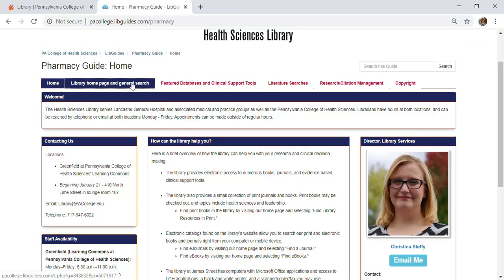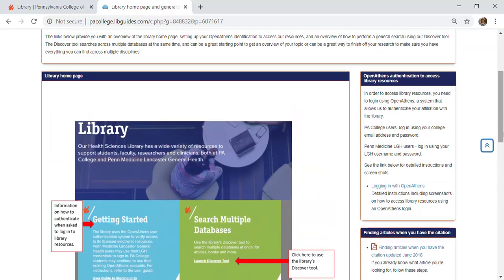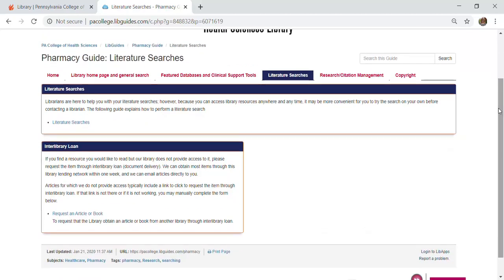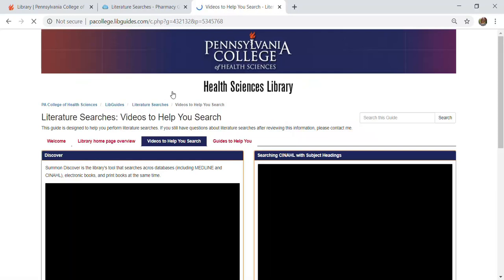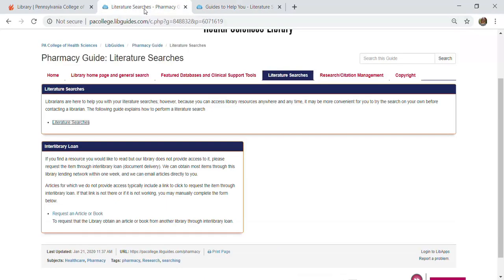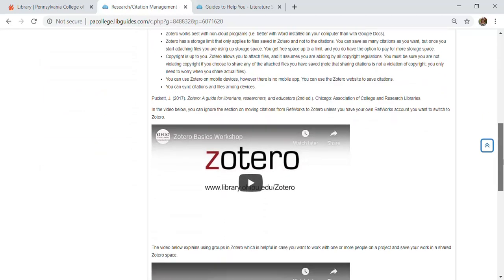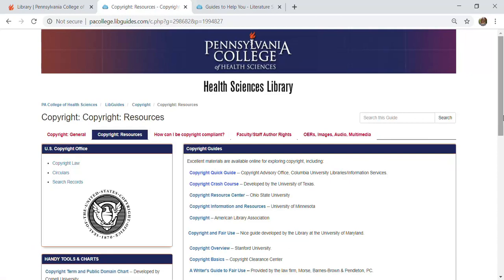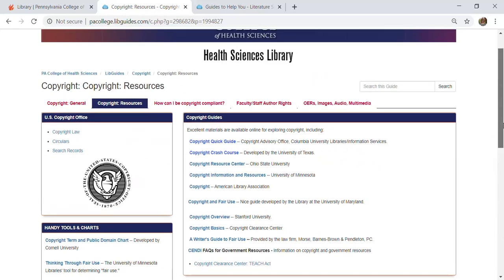Pharmacy Guide overview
Overview of Pharmacy LibGuide contents.